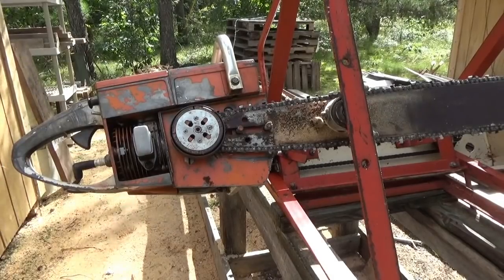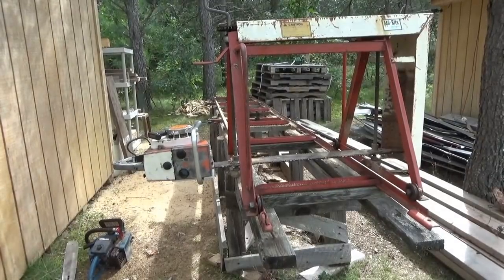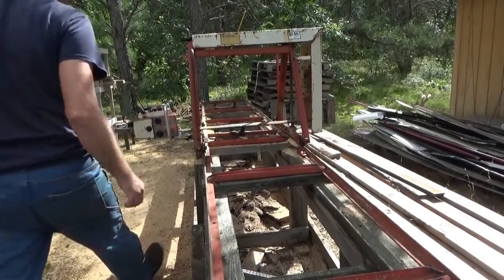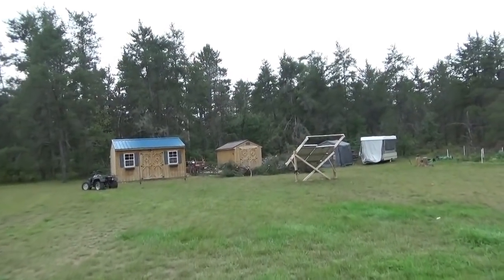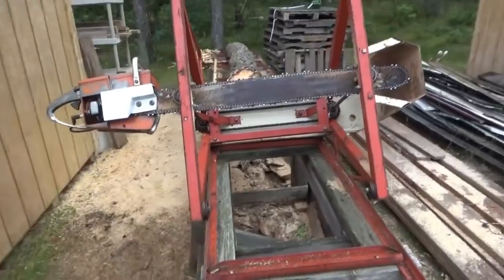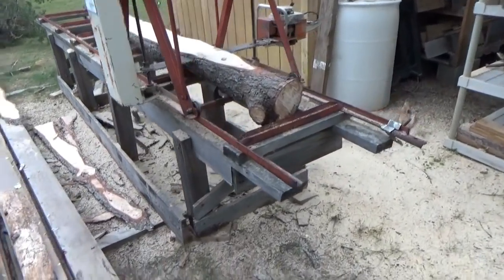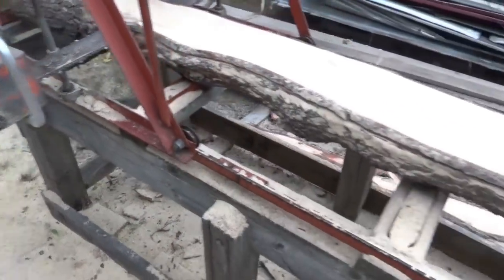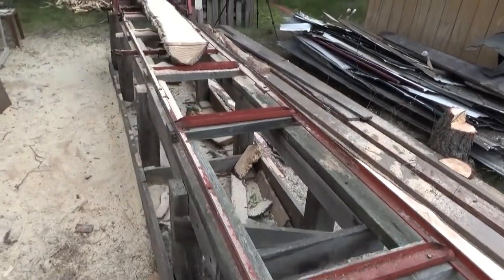Running Vintage Sears D 49 Chainsaw On My Mill @The Off Grid Project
I just got a Sears D-49 80cc chainsaw for my mill and mounted it today to try it out.

Other than hearing it run before I bought it, I did not yet fire the chainsaw up myself. I was also hoping the chainsaw would fit the chain and bar that I already have on the chainsaw mill

This is an old Mil-Rite chainsaw mill which has actual tracks which the mill rolls on.

I have been using an old 1960s Homelite Old Blue SXL 50cc chainsaw on the mill for now but it is slow and I do not want to hurt it. I have had this chainsaw for many years and really love it.

The old Sears D-49 is from about the same time around the 1960s period.

It took some time to get the chainsaw on the mill because the clutch is mounted on the outside while the drive teeth are on the inside. The bar is a bit long as well but finally I got it all together.

I cut down a tree next to the lumber mill to cut and try out. I had been wanting to take down this tree anyway so that I can build a roof over the mill and wood drying area.

I got a 7 foot piece of the tree on the mill and secured it in place.

Then I fired up the old Sears chainsaw and gave it a try. I was very pleased to hear how well it runs and see how fast it cuts through the wood.

This is cutting about three times faster than the Homelite 50cc chainsaw was. And it makes three cuts to a log compared to only two on the Homelite per tank of gas.

I am very excited about this saw. I have been planning to build a deck in front of the trailer and close it in and insulate it better and then put homemade wood siding on it. This saw should help make the job go faster and cheaper on gas.

I will most likely cut wide, 1.5 inch thick boards on this mill and use a homemade table saw to cut off the edges and then cut them to normal dimensional lumber. A table saw will be cheaper for cutting dimensional lumber out of the boards.